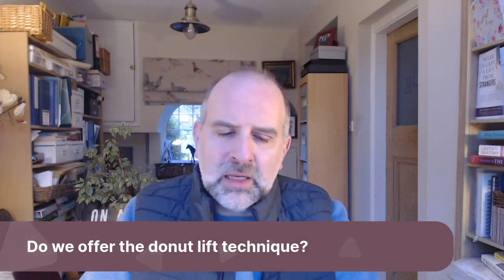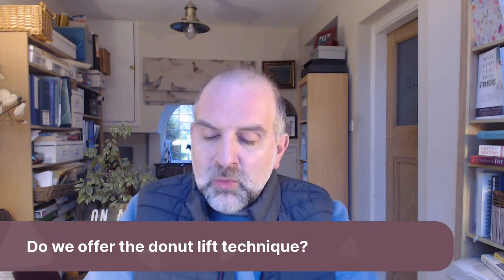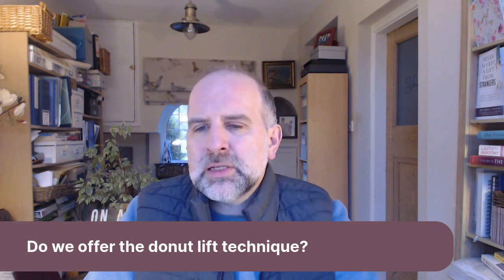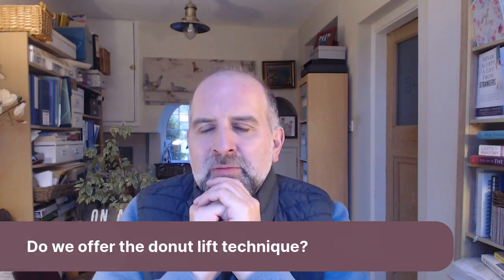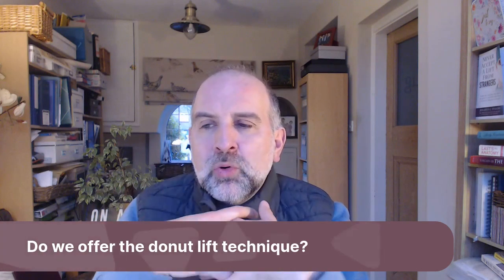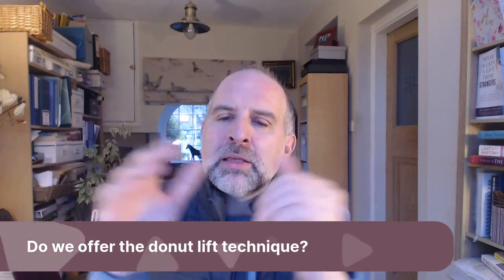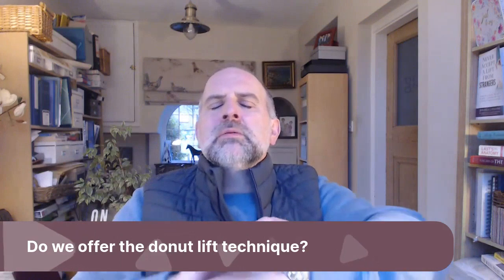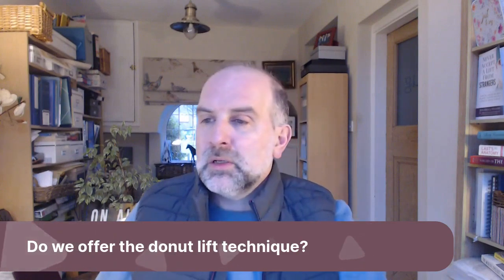AskJJ Do we offer the donut lift technique?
JJ talks about the donut lift technique.